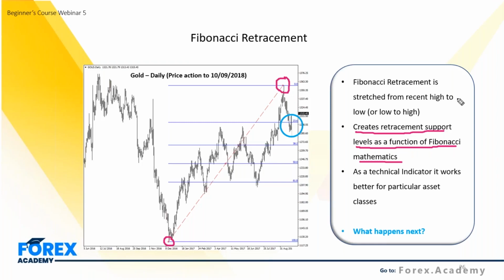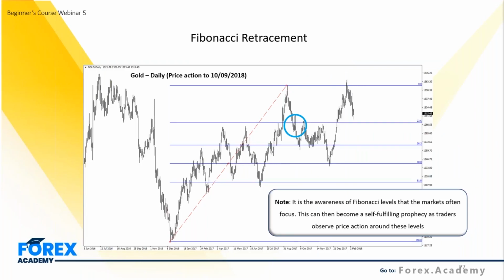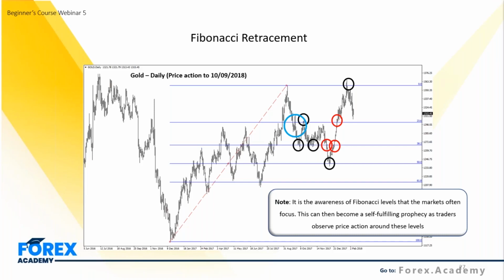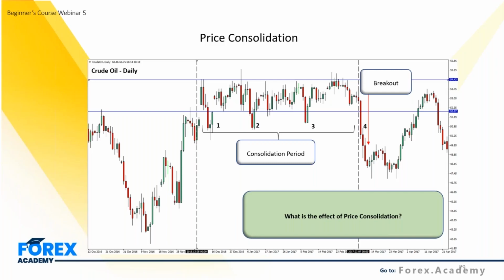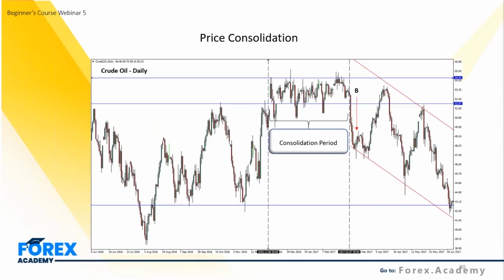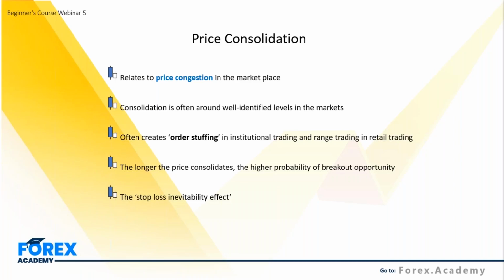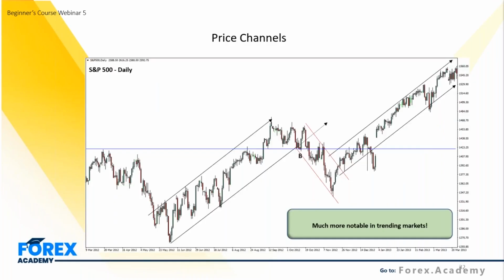S5 FibonacciRetracement&PriceConsolidationC 23 04 18